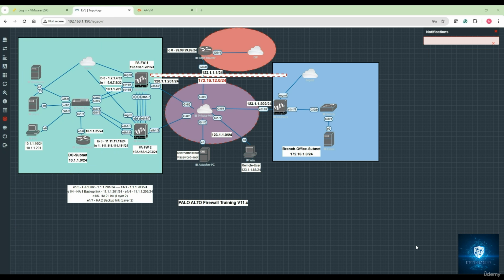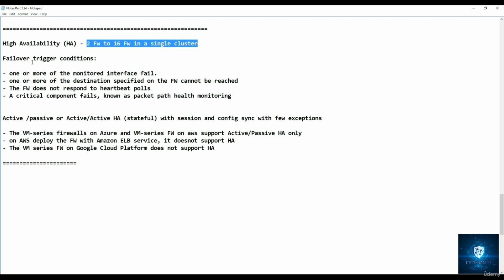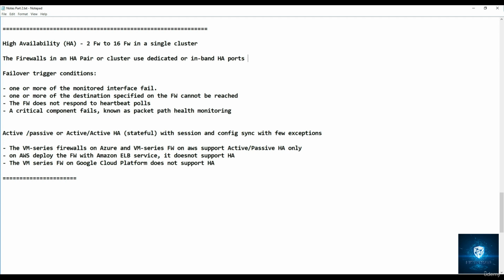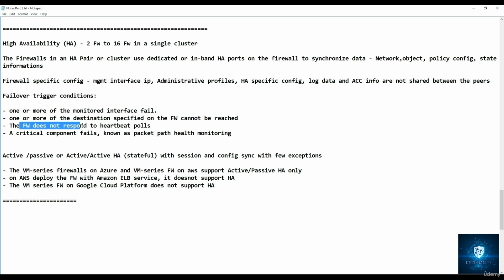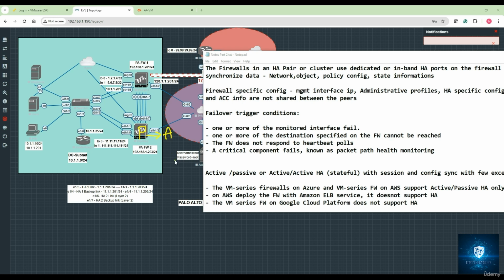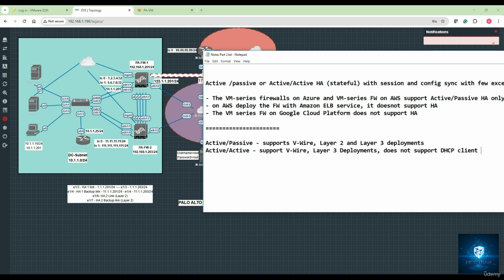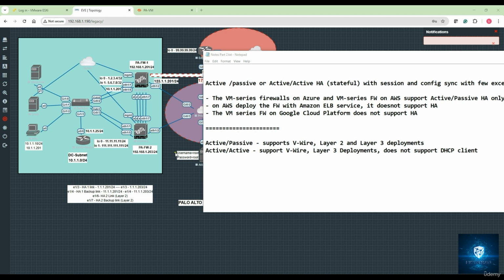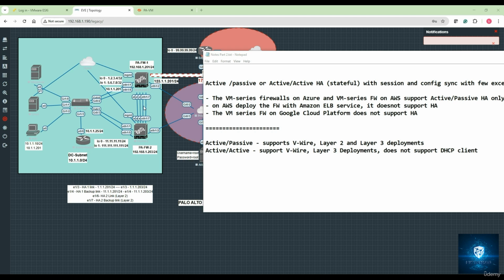20 Palo Alto Firewall High Availability HA Theory